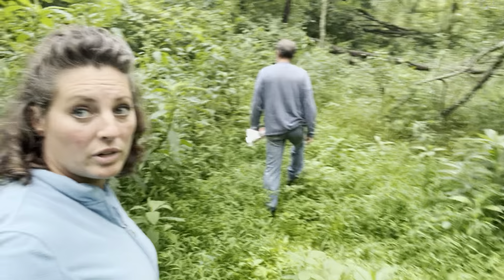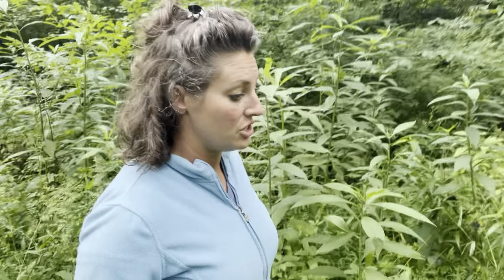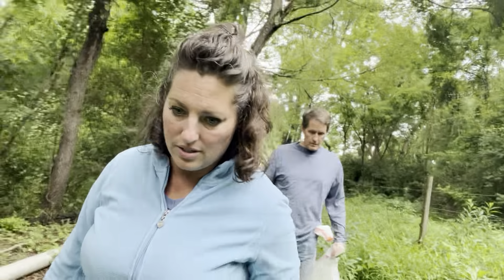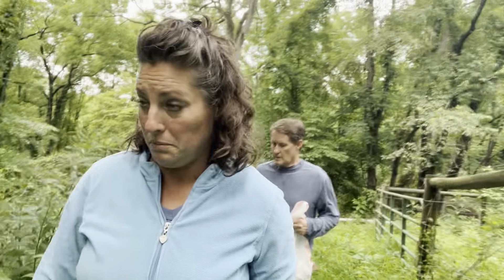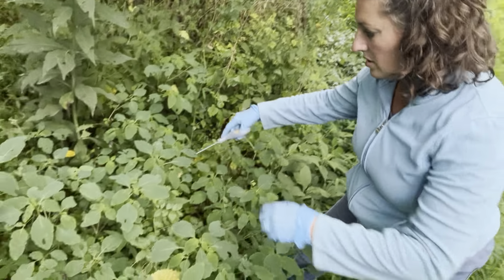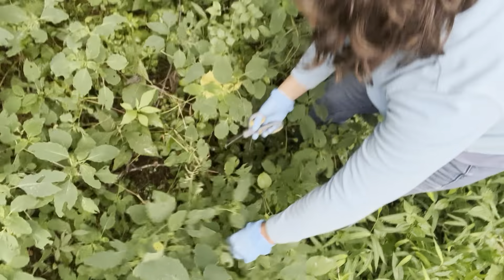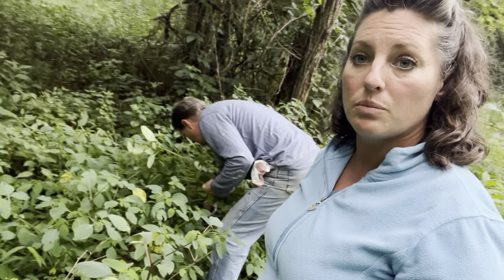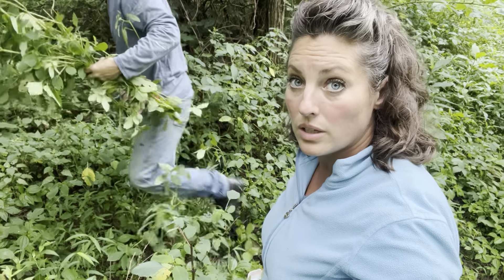Foraging for Jewelweed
We use Jewelweed in both our handcrafted Goat Milk and Honey Soap and in our Jewelweed Salve. I get my fresh Jewelweed from my parents farm. Today we talk all about Jewelweed and all the wonderful things it can be used for.